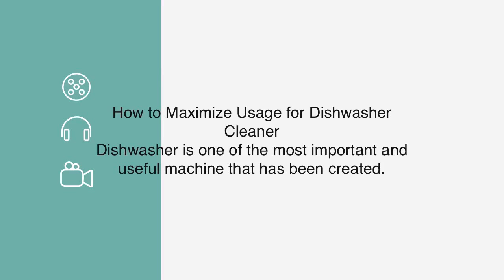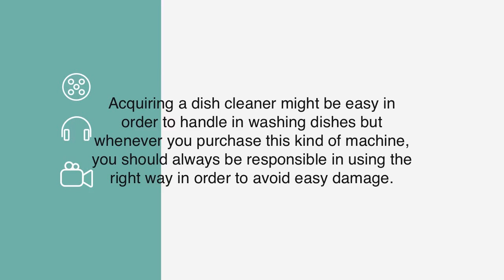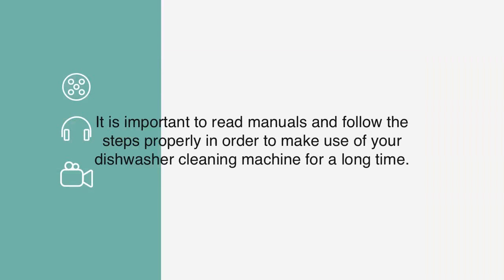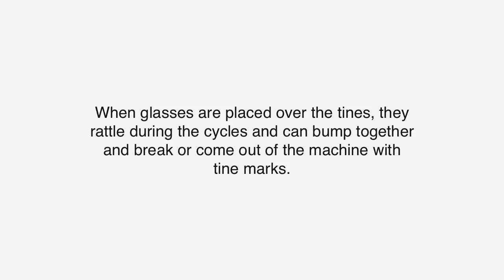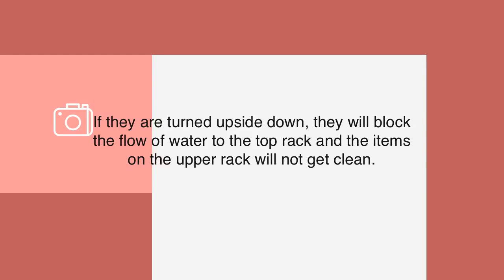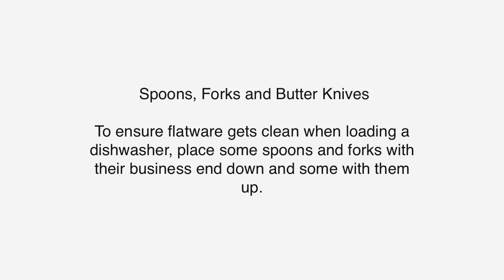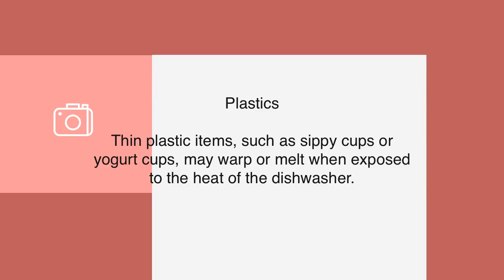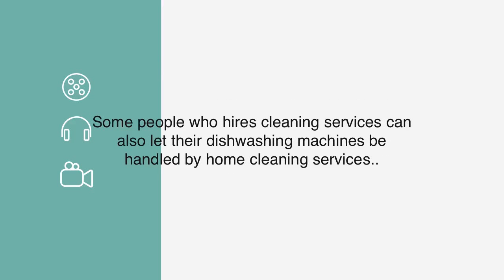Dishwasher Guide for Proper Usage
More Information about how to use dishwasher:

How to Use a Dishwasher: 11 Steps (with Pictures) - wikiHow

Basic Home Maintenance : How to Use a Dishwasher - YouTube
▶ 3:03
Jan 6, 2009 - Uploaded by expertvillage
To use a dishwasher, place cups, glasses and small items on the top rack, and keep pots, pans and plates ...

wikiHow
Place dish detergent designed for dishwasher use in the soap dispenser. Add rinse agent to prevent water spots if your dishwasher has that functionality. Choose wash cycle for your dishes. If you are washing mostly pots and pans, a heavy cycle will work best.

How to Use a Dishwasher - Loading a Dishwasher Properly
Good Housekeeping
Oct 23, 2014 - Remember these basic rules first. • Prerinse dishes if they're going to sit in the machine all day. Load the bottom rack strategically. • Load plates and bowls so that the dirty side faces the water spray. Cups go in the top rack. • Don't stock up on too much detergent. Powders, liquids and packets can all clean well.

Have questions about using your dishwasher? Get answers to FAQs about Cascade and find other solutions and tips for dish issues.

10 tips for making your dishwasher more ef
Dishwasher - Wikipedia, the free encyclopedia
Wikipedia
Jump to Alternative use as a cooking device - If hand-washing detergent is accidentally used, the foam may be removed by spraying with salt, and the dishwasher should be forced into a drain cycle to remove the detergent and water.

Wikipedia
Dish washing (British English: washing up) is the process of cleaning cooking utensils, dishes, cutlery and other items. This is either achieved by hand in a sink or using dishwasher and may take ... According to dermatologists, the use of protective gloves is highly recommended whenever working with water and cleaning ...